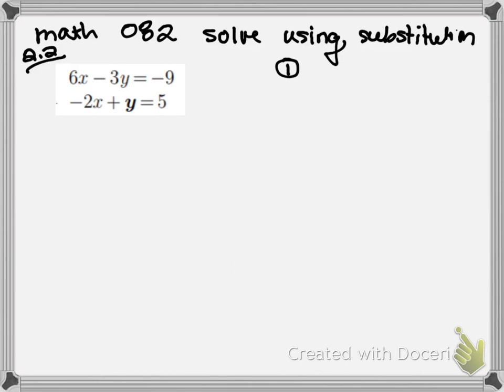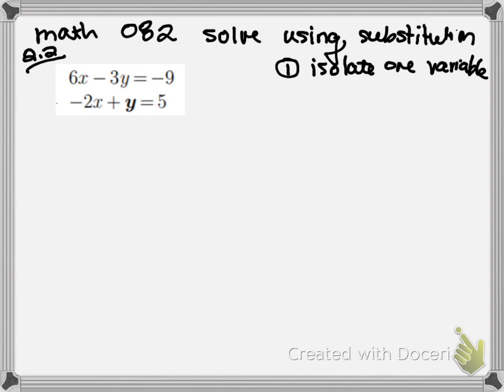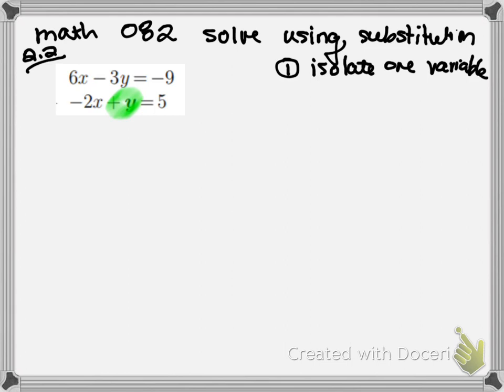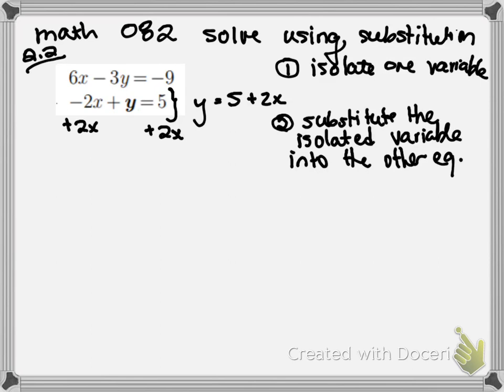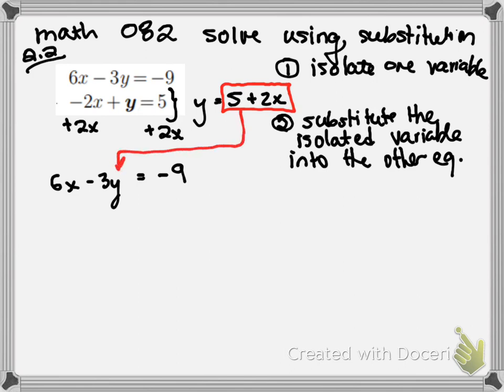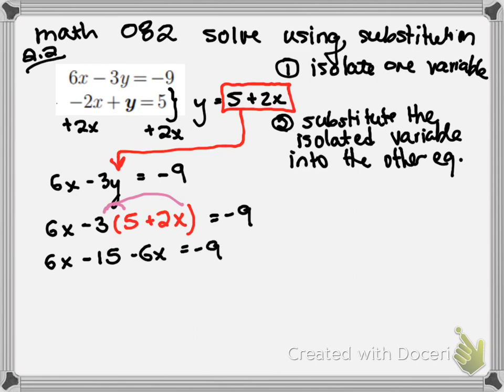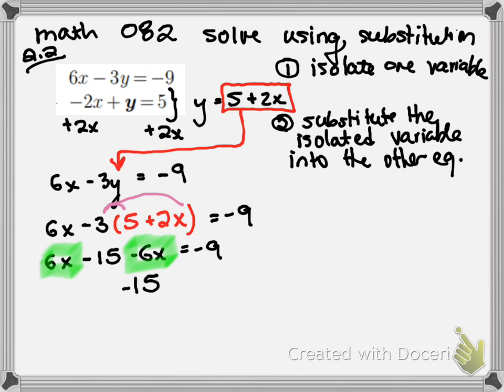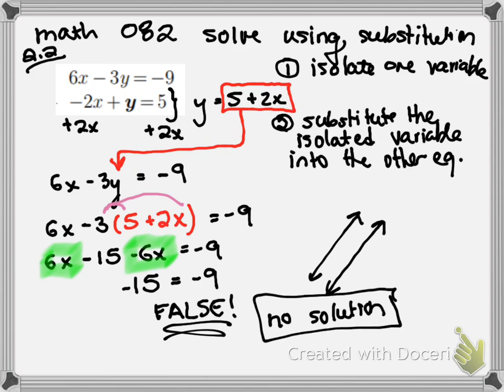math 082 2.2 substitution (no solution)